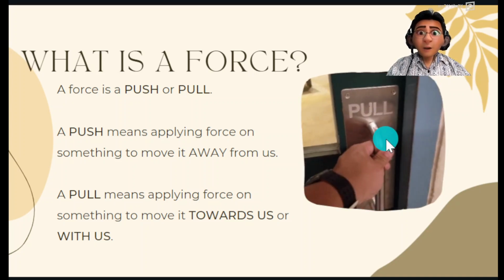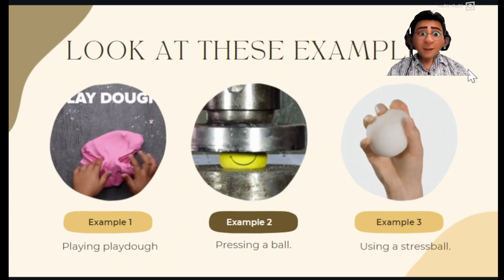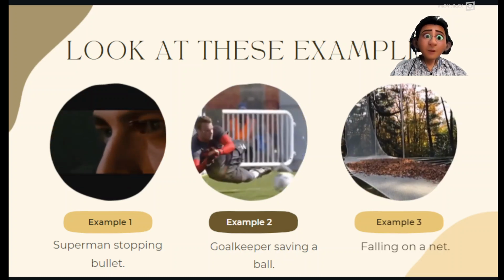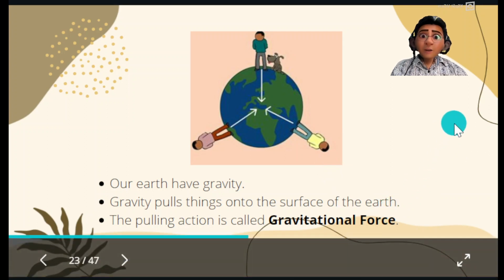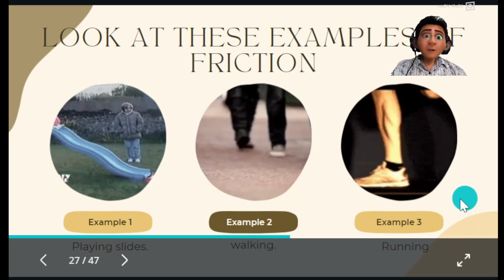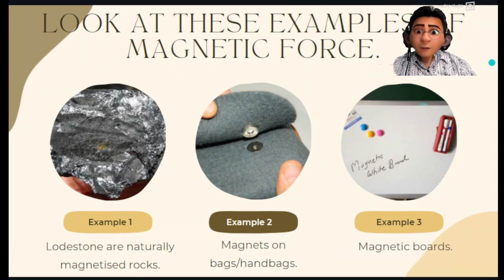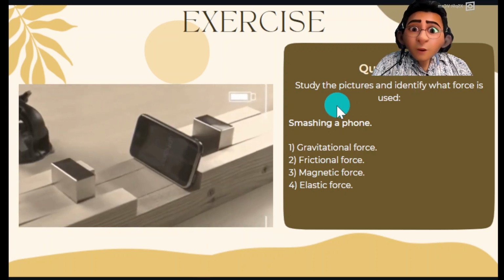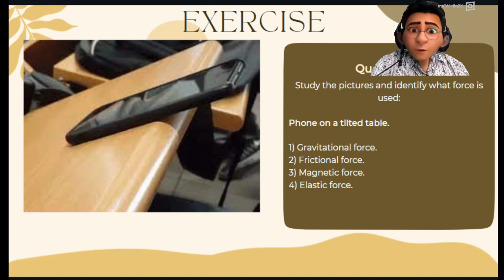BRUNEI SCIENCE YEAR 5 WEEK 29 PART 1 - FORCES AND MOVEMENT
Force and Movement.
What is a force?
What forces can do?